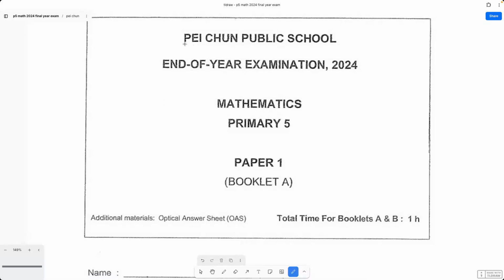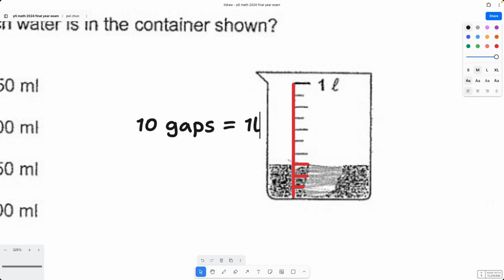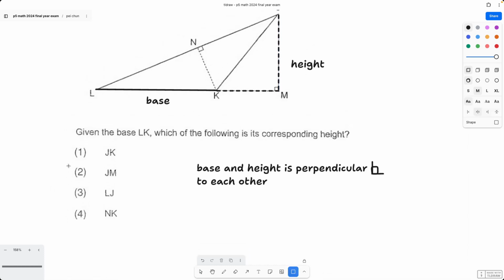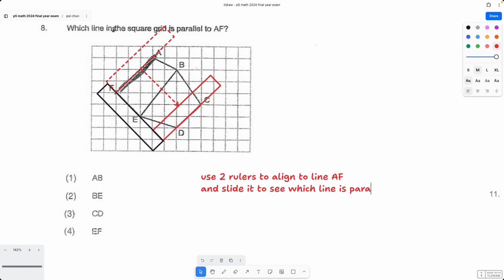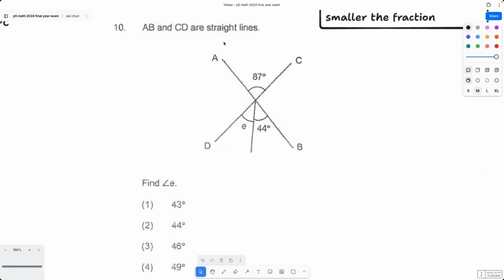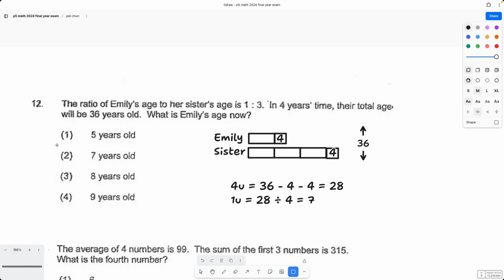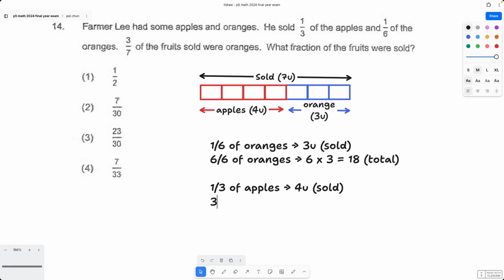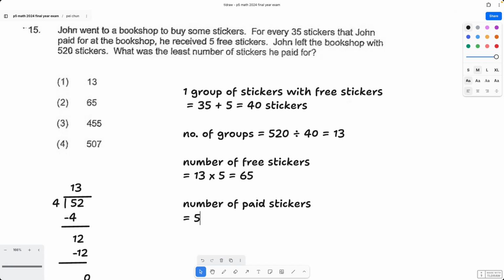Primary 5 End Of Year Exam Paper 1A 2024 Pei Chun Public School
📚 Question Timestamps
0:00 Introduction
0:10 Question 1
1:23 Question 2
1:58 Question 3
2:50 Question 4
4:12 Question 5
5:16 Question 6
6:49 Question 7
8:47 Question 8
10:21 Question 9
13:09 Question 10
14:11 Question 11
15:55 Question 12
17:12 Question 13
18:26 Question 14
20:56 Question 15